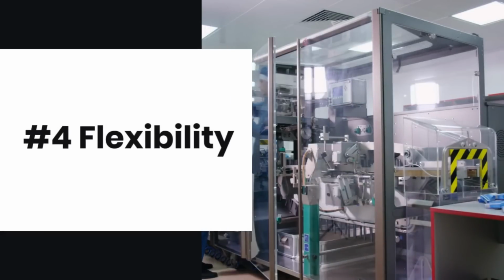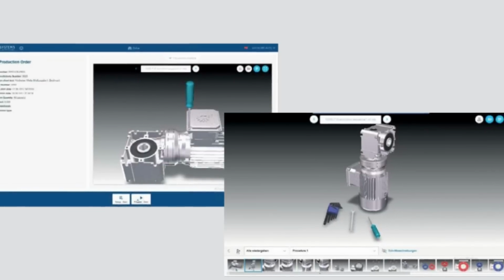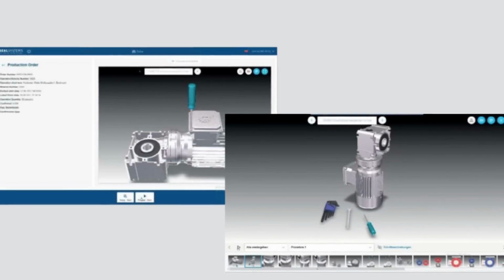SEAL Systems' Paperless Production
Would you like to learn more about how SEAL Systems can help you?

ABOUT SEAL SYSTEMS

SEAL Systems Inc. is a leading provider of software solutions for the secure distribution of information and documents.